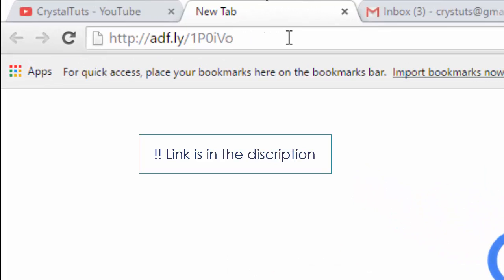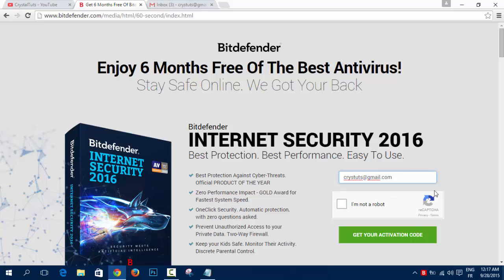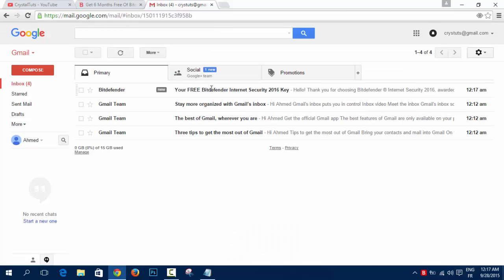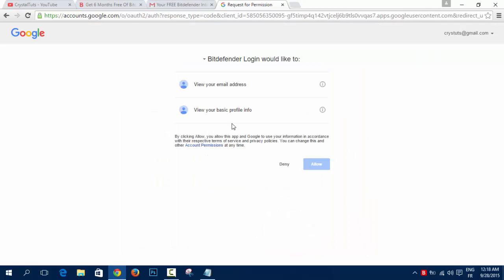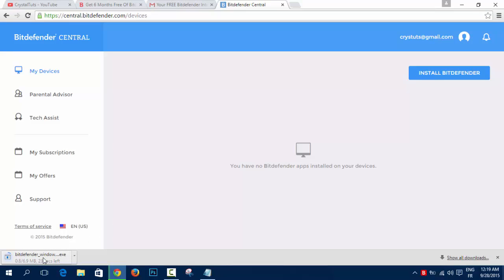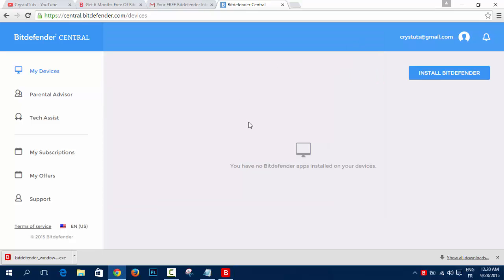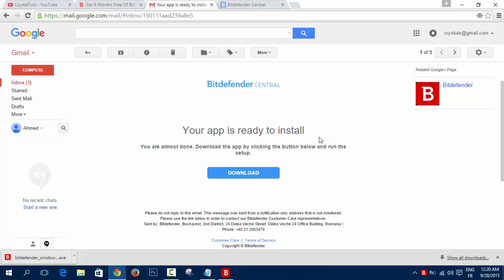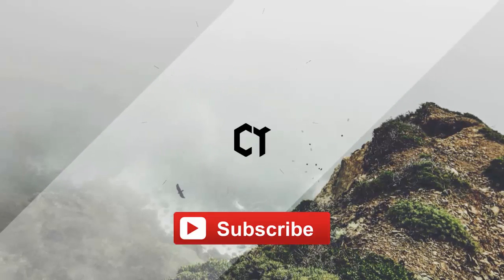[2016] Get 6 Months FREE and LEGAL License for Bitdefender Internet Security 2016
Get 6 Months FREE and LEGAL License of Bitdefender Internet Security 2016.
No offers or misleading links.. get it from the official website using your email.
Watch the video to see how to get and activate it..

Go to this link and after 5 seconds click SKIP AD

it's just a shorted link if you want help me :)